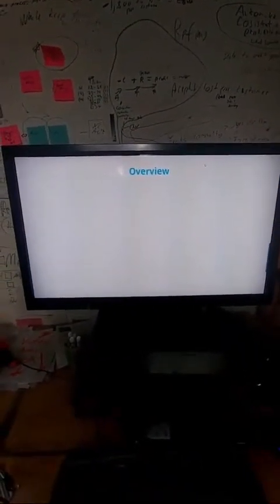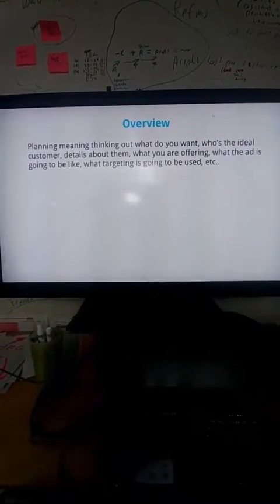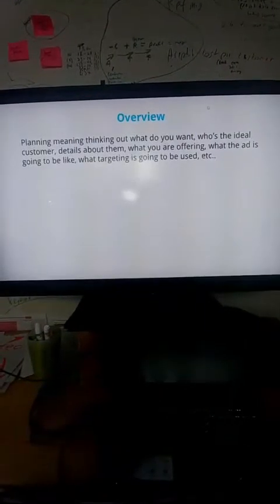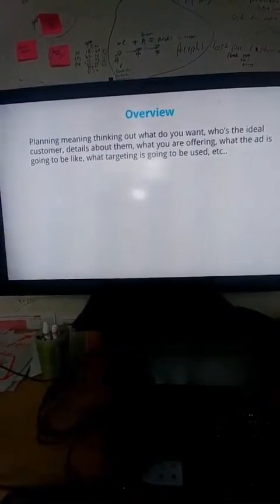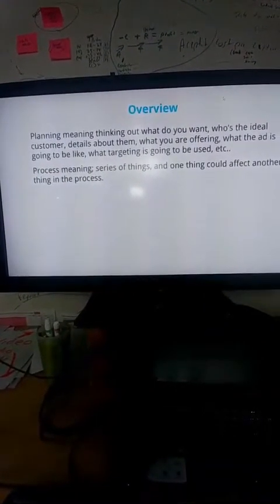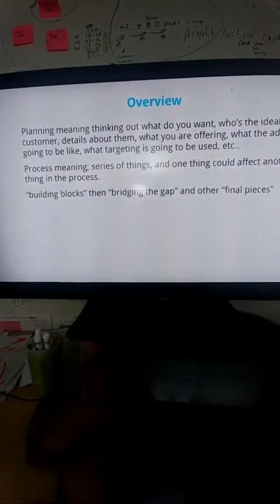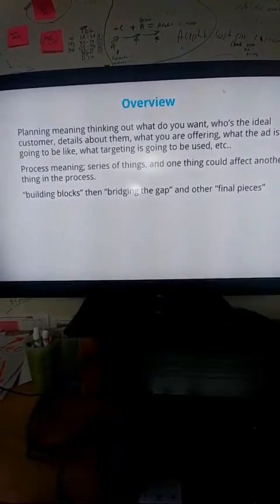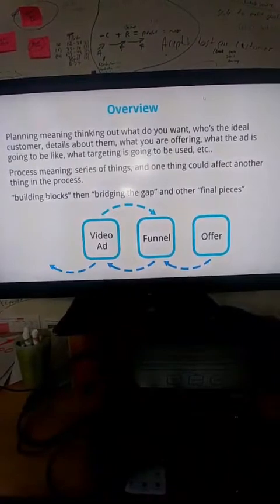How To Instantly Create Youtube Ads With Youtube Live